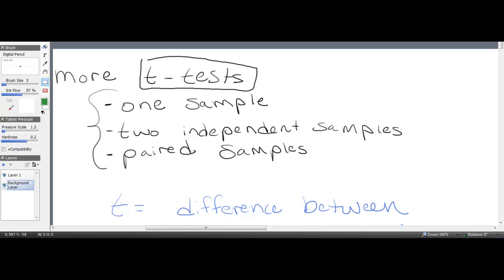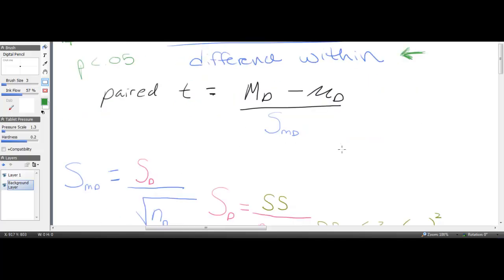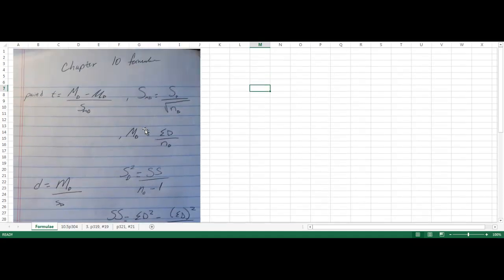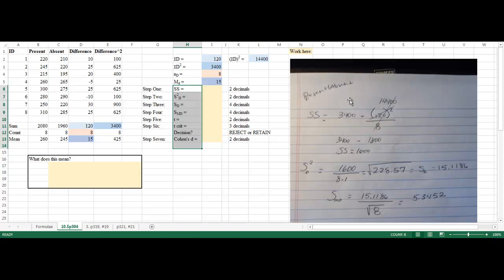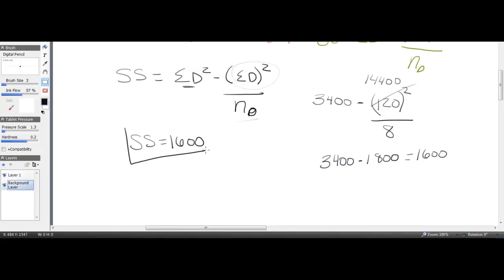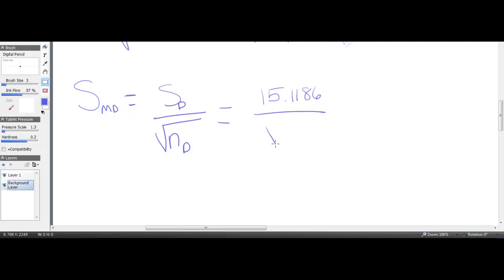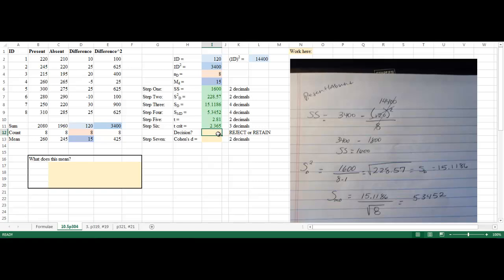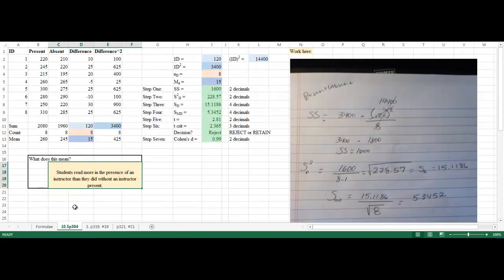Paired Samples t-test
Introduction to the paired samples t-test.